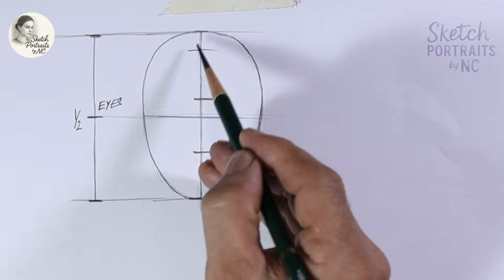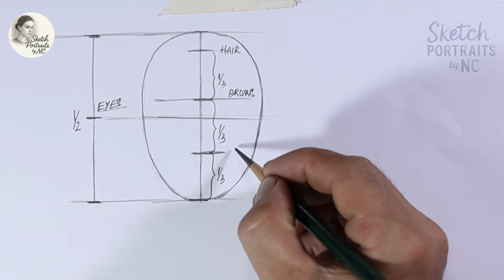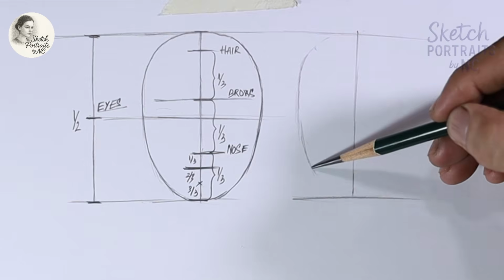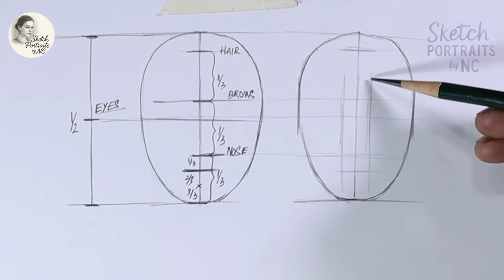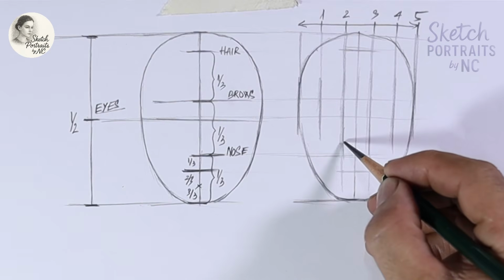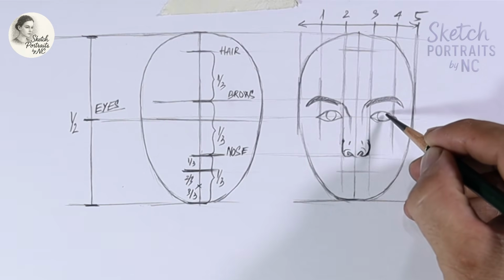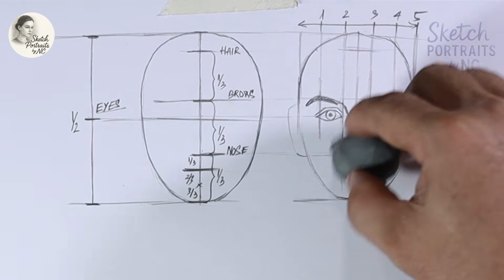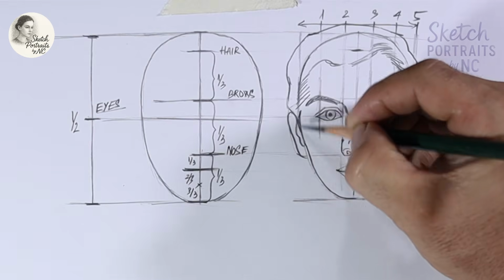Loomis Method head proportions made easy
🎨🎨 Welcome to Sketch Portraits by NC!
In this beginner-friendly tutorial, we’ll break down the Loomis Method to help you understand and apply accurate head proportions from the front, profile (1/2), and 3/4 angles.
🔍 What you'll learn in this video:
. How to divide the head vertically and horizontally using Loomis guidelines
. Understanding facial landmarks: eyes, brows, nose, lips, ears
. Applying proportions to different angles: front view, side view, and 3/4 view
. Tips for achieving symmetry and structure in portrait drawing
This method is essential for building strong foundations in portrait sketching – whether you're drawing from imagination or reference.
📌 Watch, pause, and draw along to improve your skills step-by-step!
📌 Materials used:
- Pencil: 2B, 4B
- Paper: A4